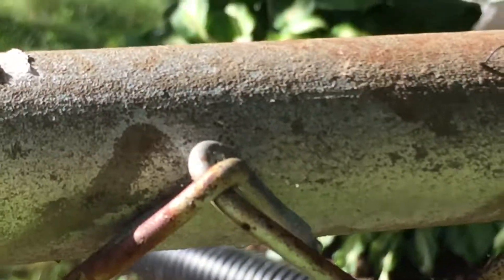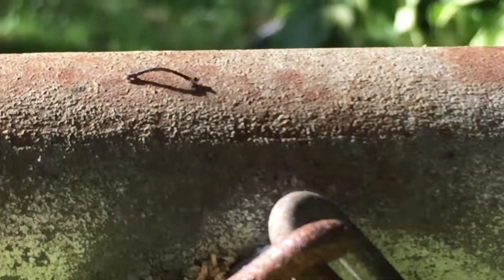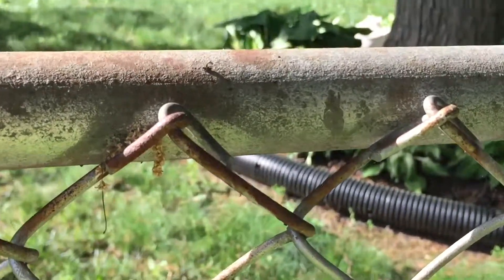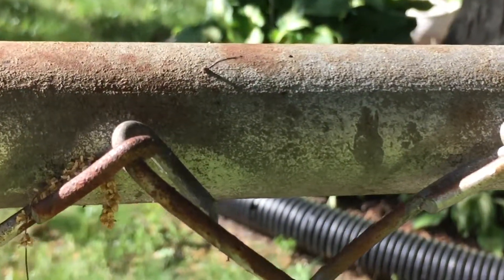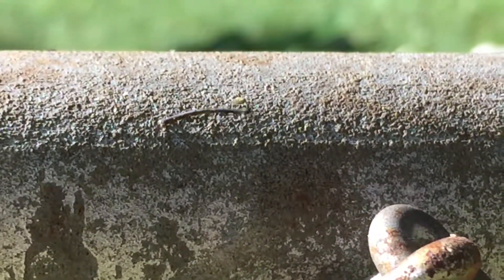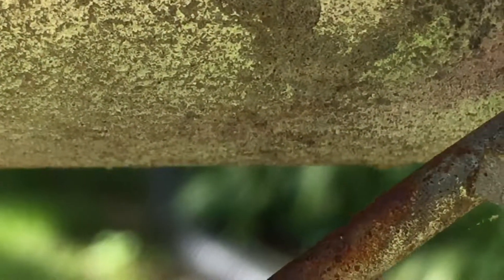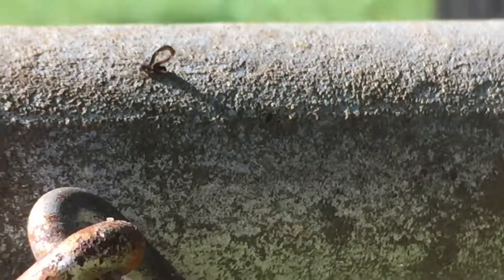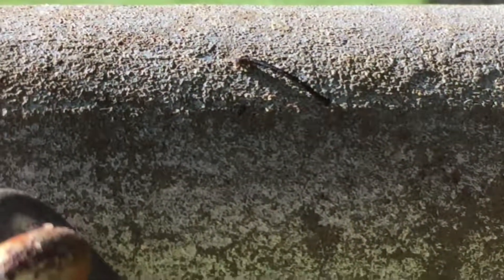Weird Tiny Worm?!?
This thing is pretty weird but I do feel kinda stupid for saying "what is this" 15 times when it's obviously some sort of Worm!